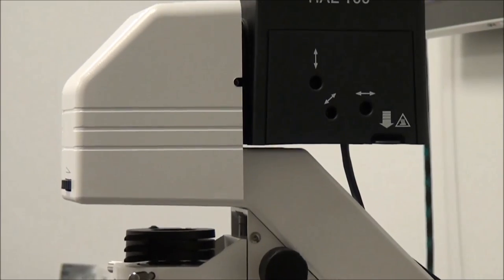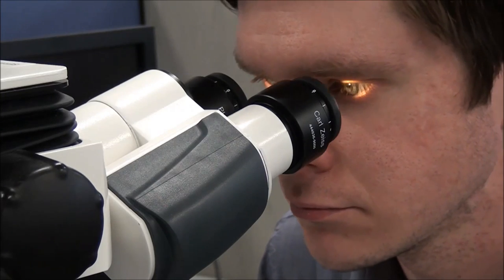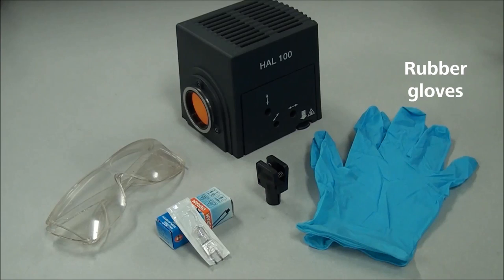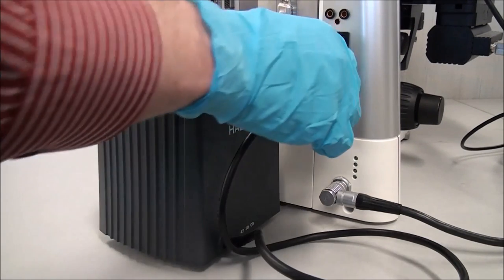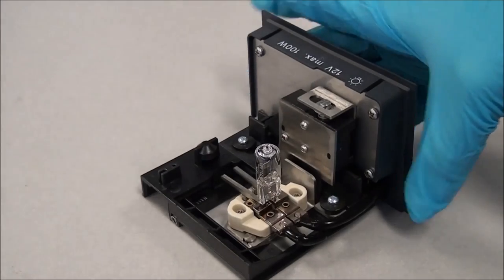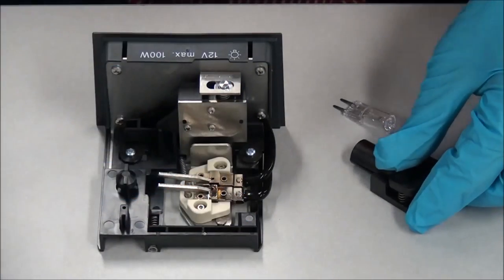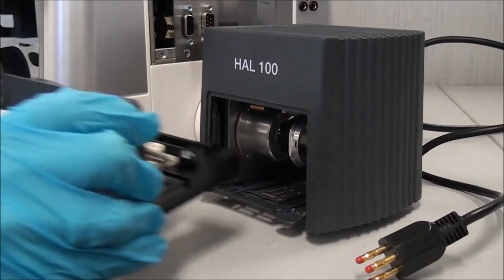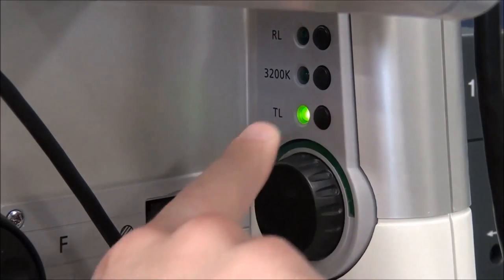ZEISS Microscopy How-to: Replace a HAL bulb in your microscope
Tungsten halogen light sources are an important component of your ZEISS microscope. Like a household lamp, the bulb will eventually need to be replaced. When it not longer produces light or only produces very red light it can no longer be successfully used in Koehler illumination, or the bulb takes an increasingly long time to ramp up or down. In this tutorial, our service experts show you how to safely and properly replace a HAL bulb with simple steps.